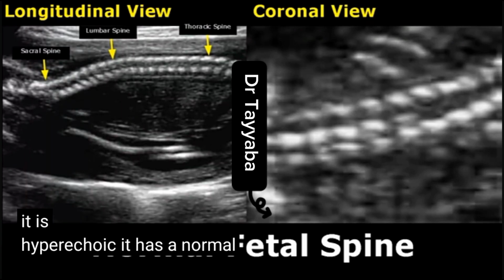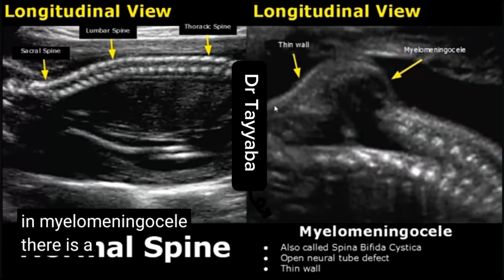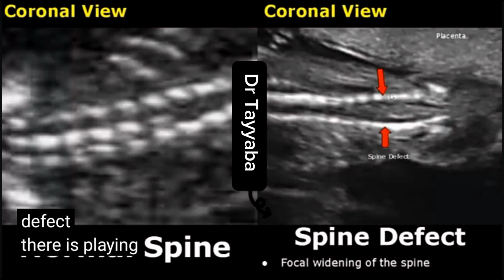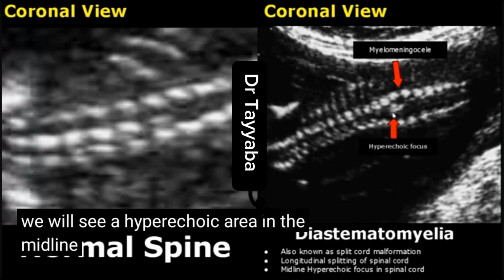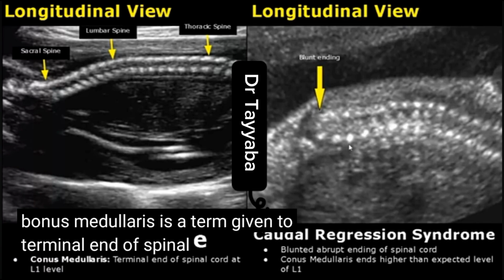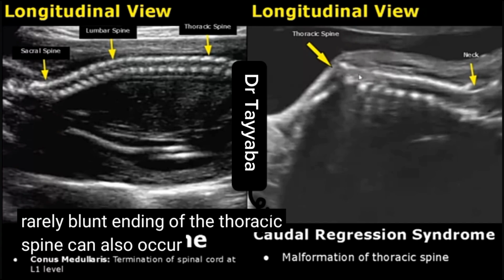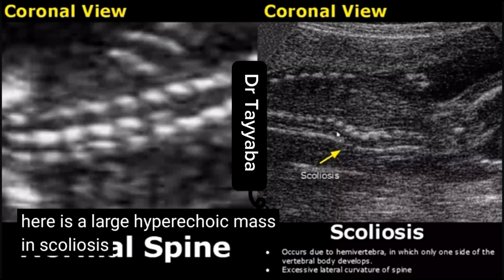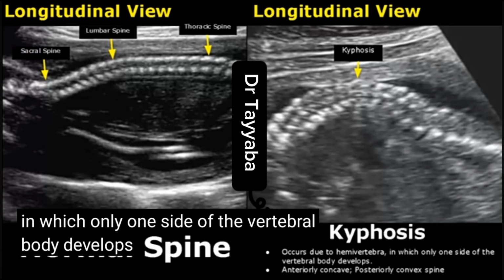Fetal Spine Ultrasound Normal Vs Abnormal Images Appearances | Spinal Abnormalities | Obstetrics USG